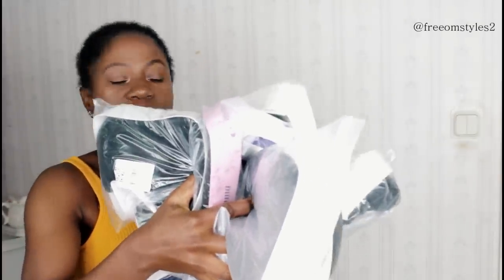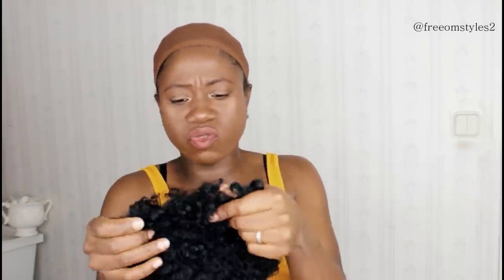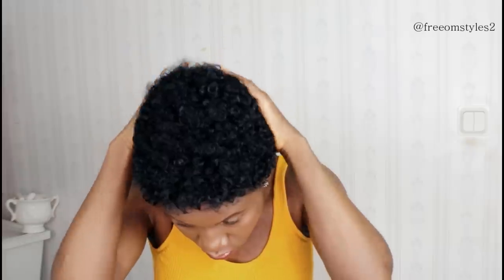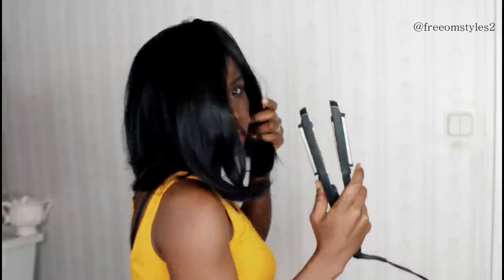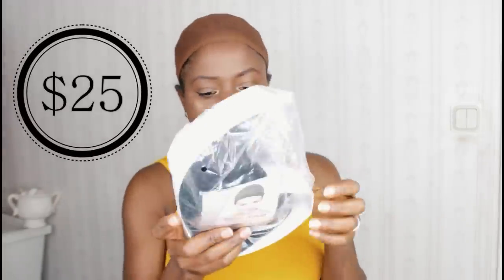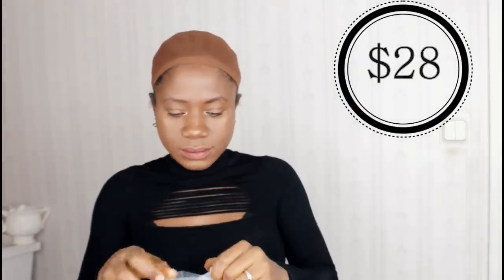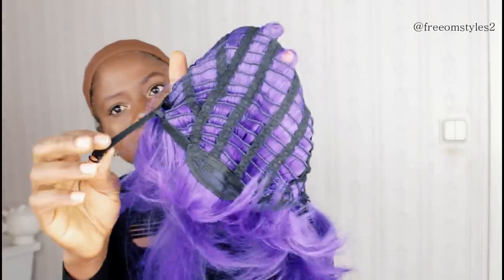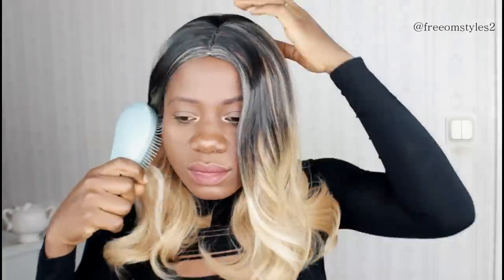TRYING ON CHEAP WIGS FROM WISH COM!! | HALLOWEEN Edition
Freedomstyles magic hair Growth Oil helps thicken and strengthen weak, damaged hair.

Promotes thick, strong, growing hair
Thickens & strengthens weak and damaged hair
Perfect for relaxed and natural hair

Ingredients Black castor oil, (Coconut Oil) ( Shea butter) (Palm Kernel seed Oil ) ( Aloe Vera) ( rice) (Avocado Oil) ( carrot oil) ( Lime Orange Peel Banana Jam) ( Seed Oil) ( Indian Hemp) (peppermint Oil) (Native curry leaf) ( native Shea butter)

Natural fast acting remedy for hair growth.

Big bottle $50 60ml bottle

My Hair Youtube Channel:  Freedomstyles
my blog youtube channel:  Freedom' Life
Beauty: Freedom Beauty